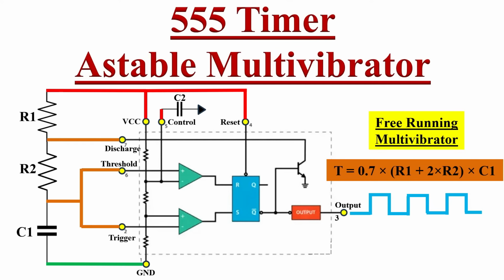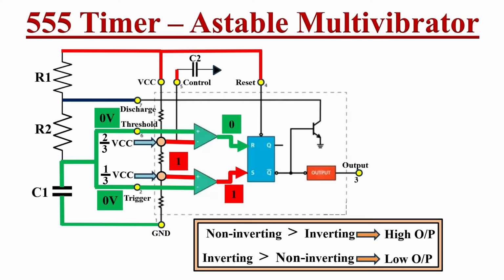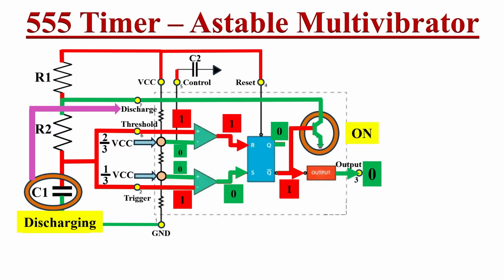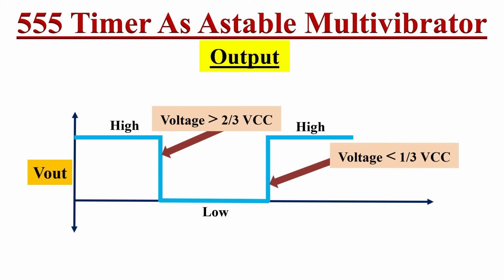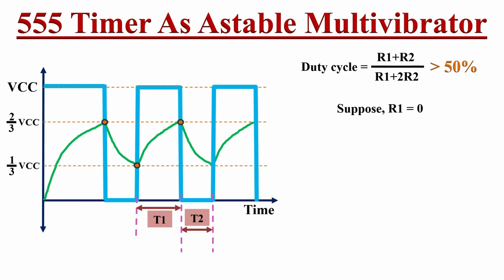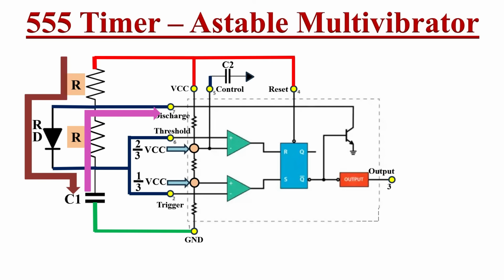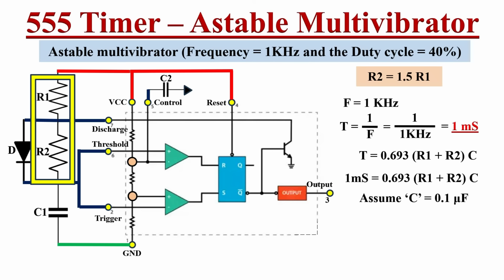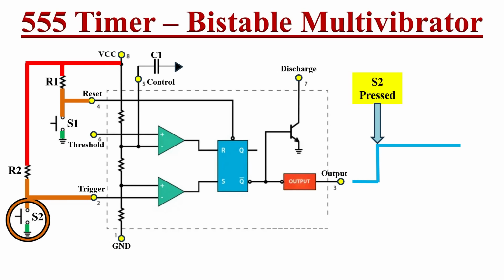555 Timer as Astable Multivibrator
Construction, working and Derivation of 555 Timer Astable Multivibrator circuit explained with examples.

The timestamps of various topics covered in this video are
0:16 Introduction,
1:32 How to Design 555 Timer Astable Multivibrator circuit,
2:39 Working of 555 Timer Astable Multivibrator circuit,
10:17 Timing Diagram of 555 Timer Astable Multivibrator,
12:54 Duty cycle of 555 Timer Astable Multivibrator,
18:34 Design of 555 Timer Astable Multivibrator circuit with 40% Duty cycle,
22:06 Design and Working of 555 Timer Monostable Multivibrator circuit,
22:56 Design and Working of 555 timer Bistable Multivibrator circuit,

What is an Astable Multivibrator:
An astable multivibrator, also known as a free-running multivibrator, is an electronic circuit that continuously alternates between two different output voltage levels without requiring any external triggering. It operates as a waveform generator producing square wave output waveforms that continually switch between high and low states. This circuit is widely used in applications such as flashing LEDs or generating tones for speakers.

555 Timer Astable Multivibrator:
The 555 timer can be set up in its astable mode to produce a square wave signal of a specific frequency and duty cycle. To make our 555 timer act as an astable multivibrator, we just need to connect two external resistors and a capacitor in series, The construction is explained in this video. We don't need an external switch in this mode because the switching is automated.
 Time Period 'T' = 0.693 (R1+R2) C,
Duty Cycle = R1/R1+R2.

This video will be helpful to the students of science and engineering in understanding the working of 555 timer IC Astable Multivibrator circuit.